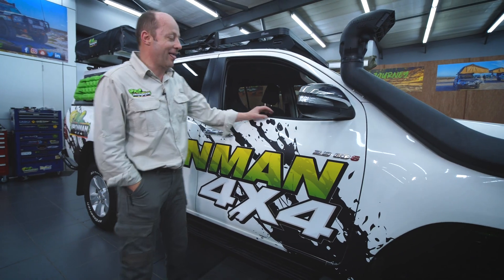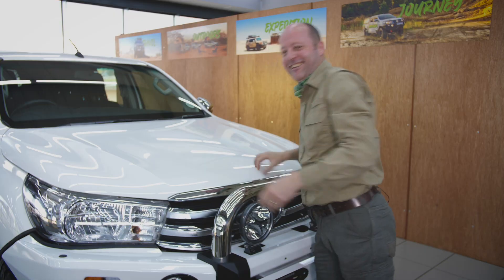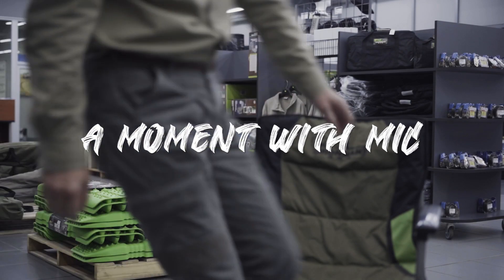"How Long Should Shock Absorbers Last?" - A Moment With Mic from Ironman 4x4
The function of the shock absorber is to, as far as possible, keep the tyres in contact with the road surface thus ensuring safe and controlled vehicle handling. It does this by controlling the action of the spring and suspension movement. Most clients ask us, How long should a shock absorber last? Mic explains this to us in the next "moment with mic" video.